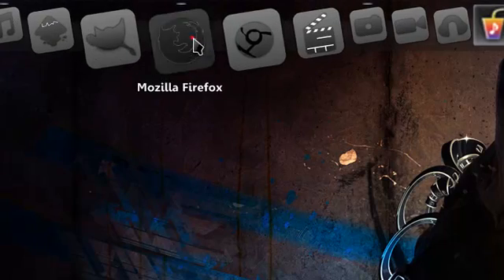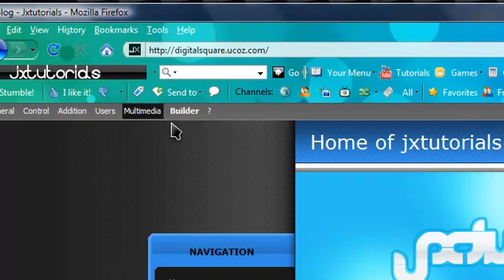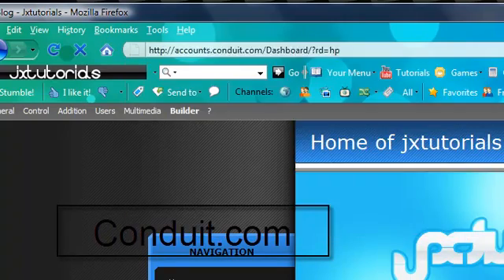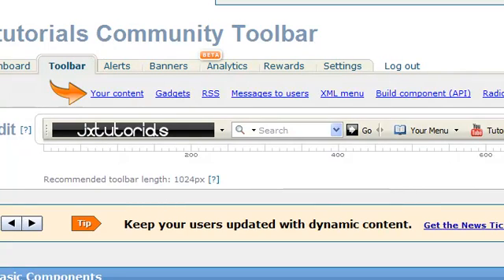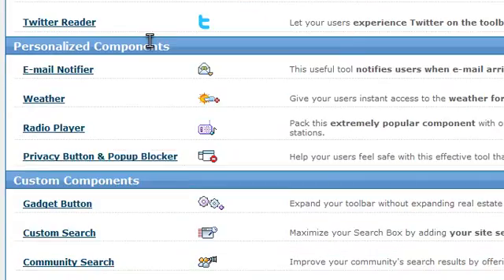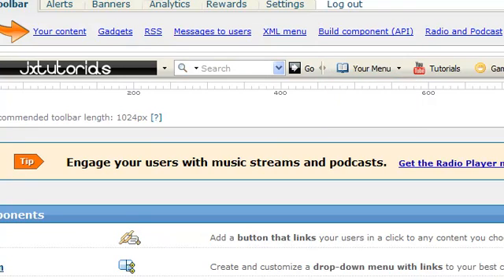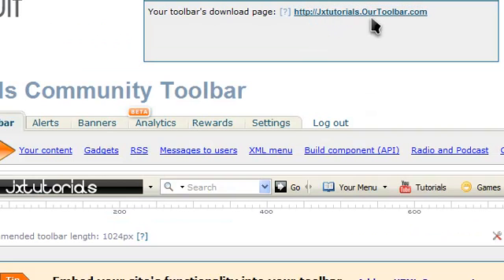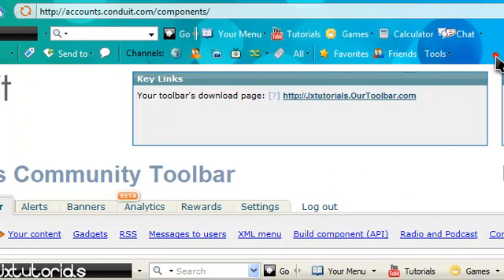How to create your own toolbar on your web browser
and here's a link to where you can download my toolbar